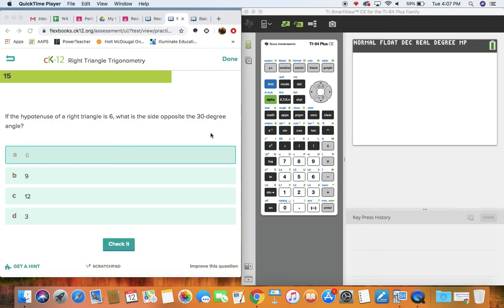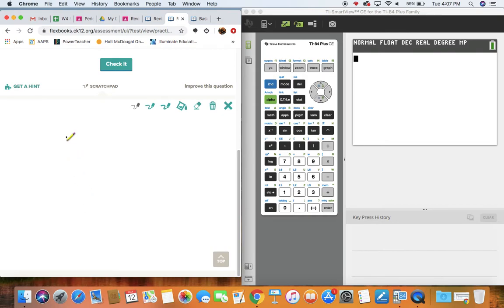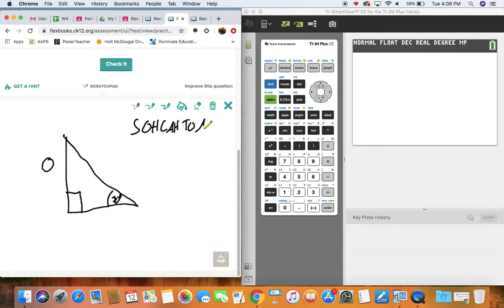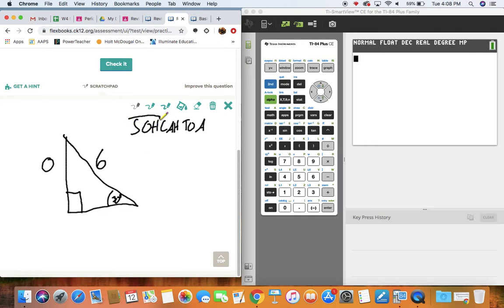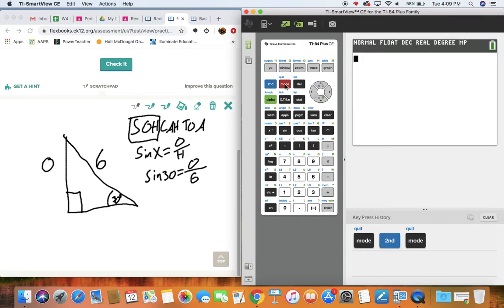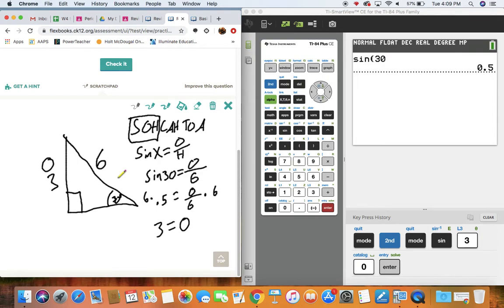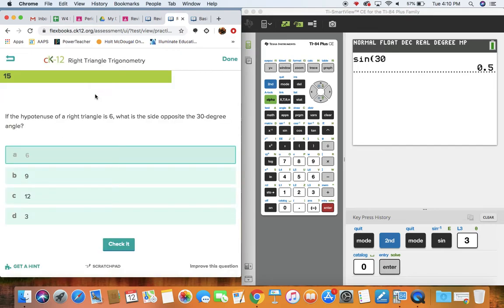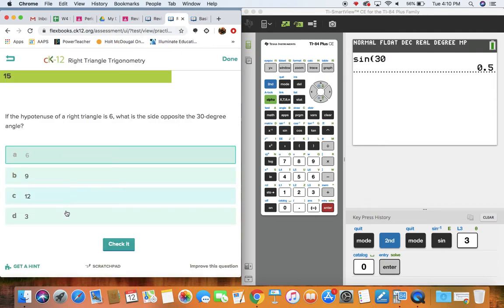4 1 SOHCAHTOA